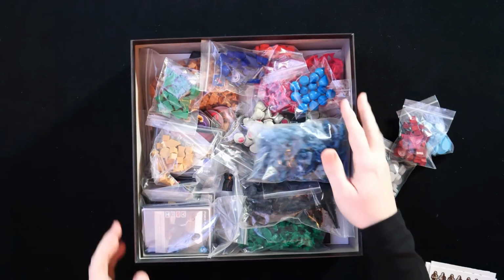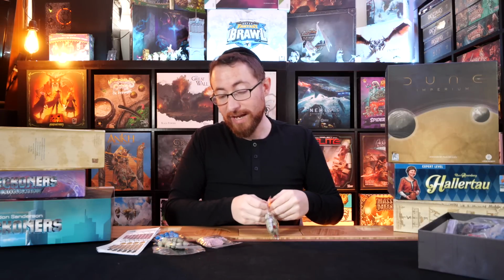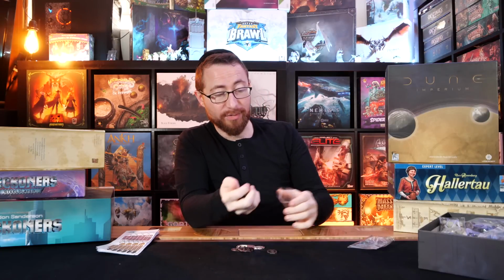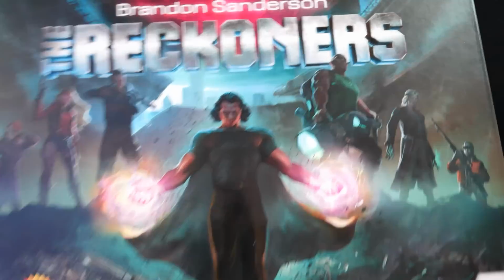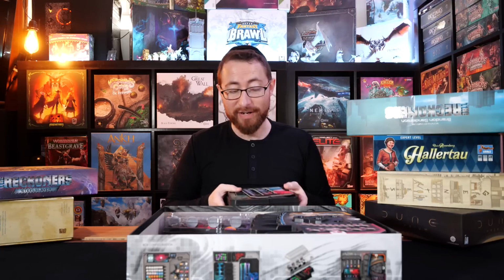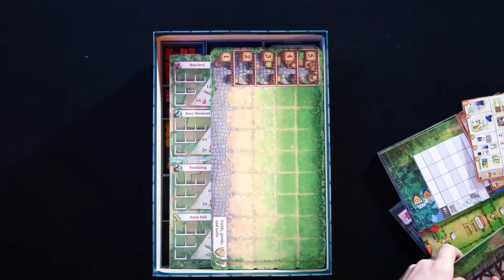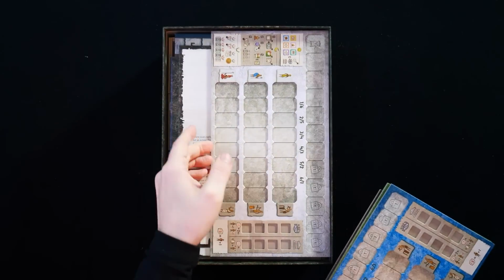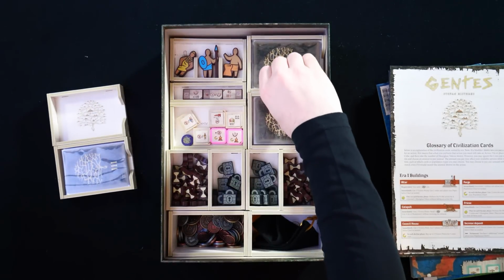Board Game Upgrades - Gentes, The Reckoners, Inserts & Deluxe Resources & More!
The Sticker edition! Bringing you stickers, and apparently homework as you apply them :)

Code - BGC-2021OVER
It's active from 12/30/2021 through 1/14/2022

TimeStamps:
0:00:00 - Introduction
0:00:22 - Top Shelf Gamer
0:01:08 - Dune Imperium
0:07:53 - Mind MGMT
0:12:35 - The Reckoners
0:20:20 - Hallertau
0:23:30 - Gentes
0:27:00 - Wrapping Up